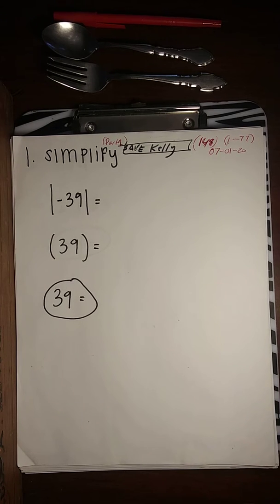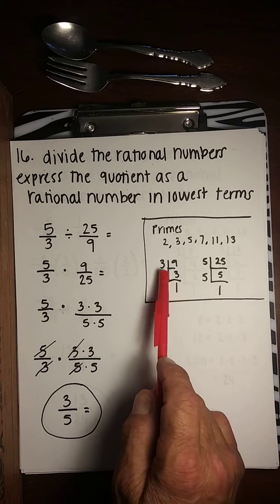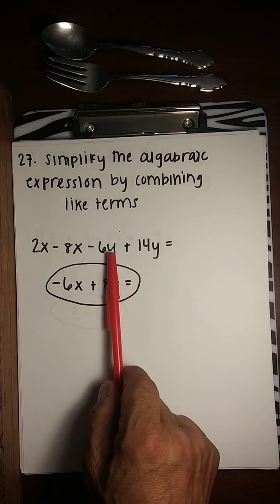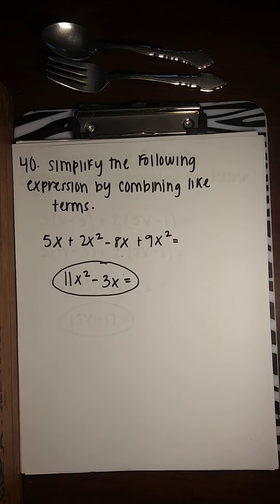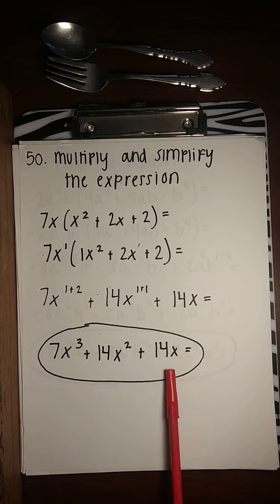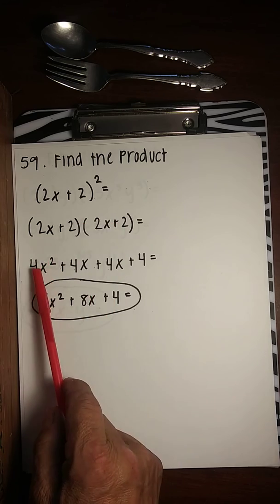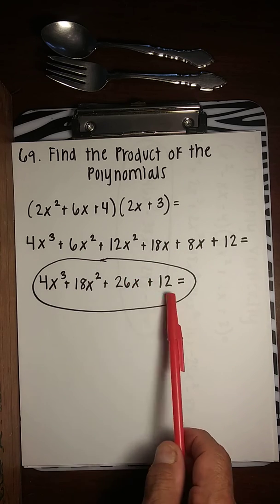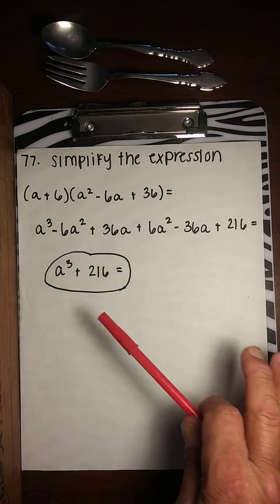Part 1 Save Kelly (148) step by step 1-77m